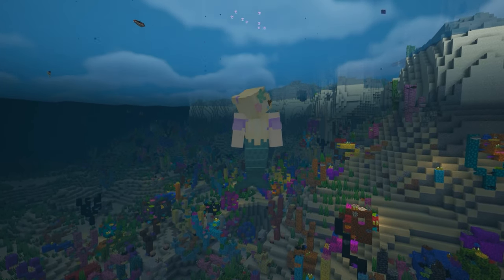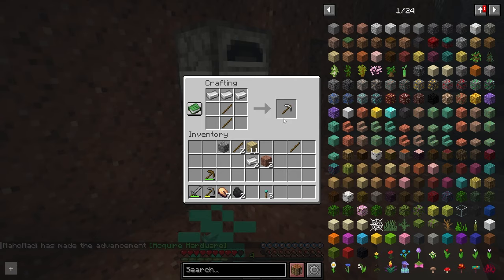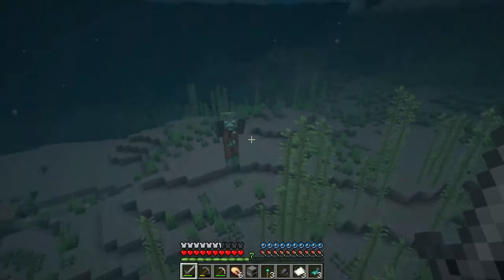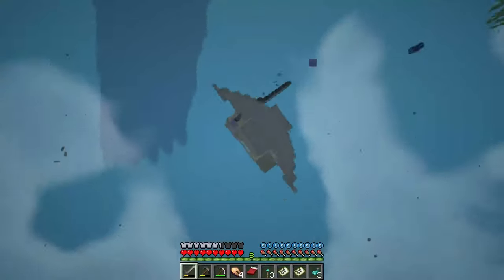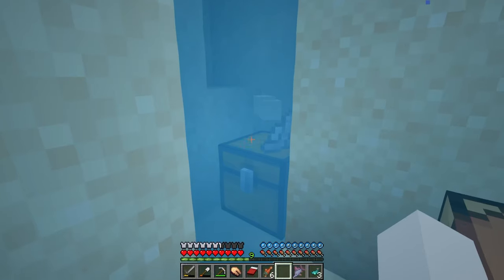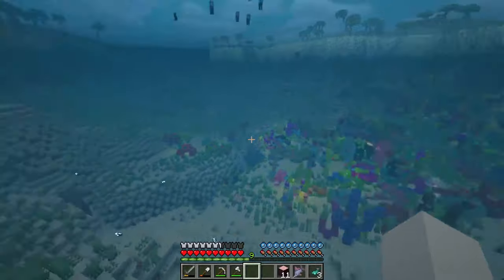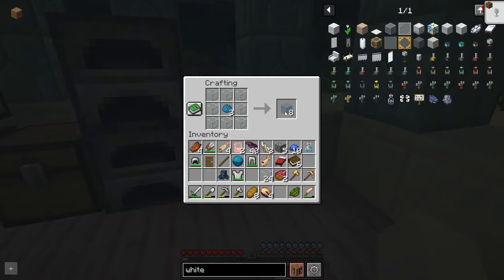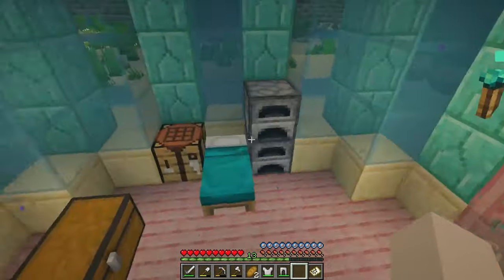My life as a Mermaid in Minecraft! | My Mermaid Life Ep 1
Welcome to my new adventure under the sea!~

Shaders: BSL Version 8